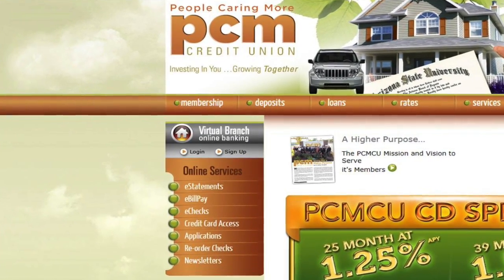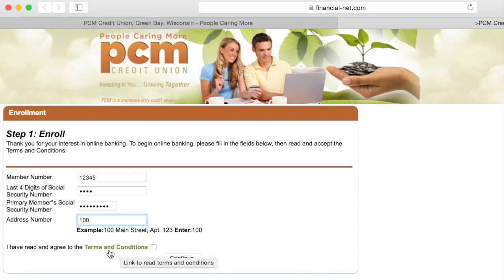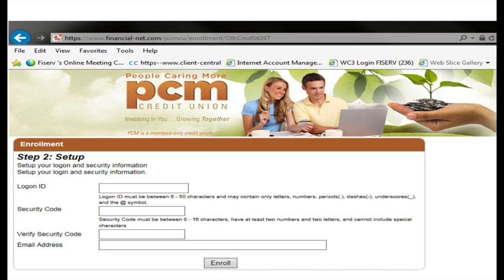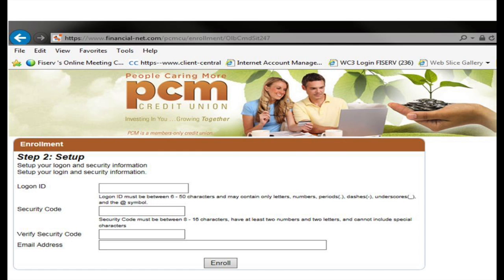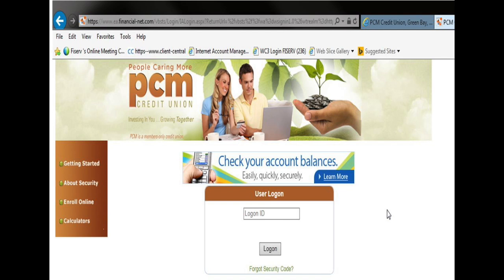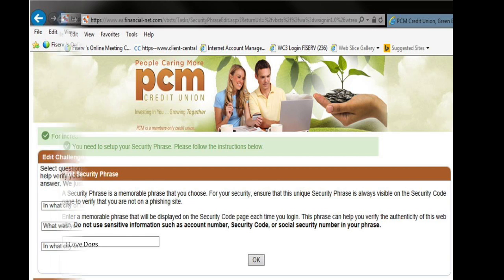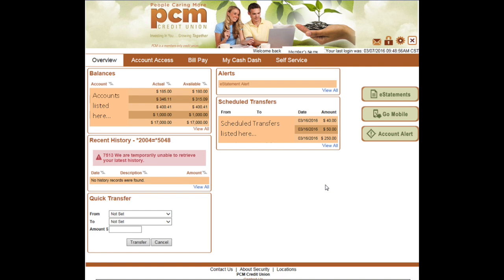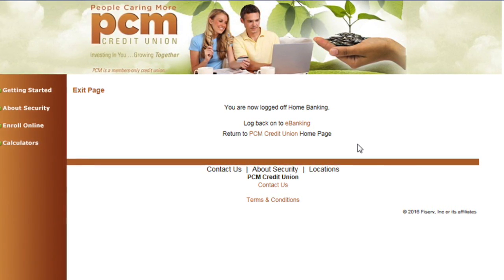How to Enroll in Virtual Branch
Watch this tutorial to view some easy steps of how to Enroll in PCMCU's Virtual Branch Online Banking.